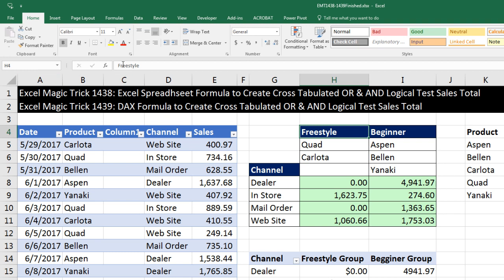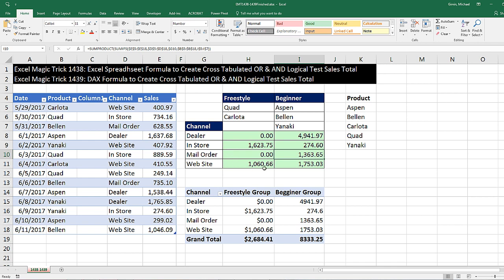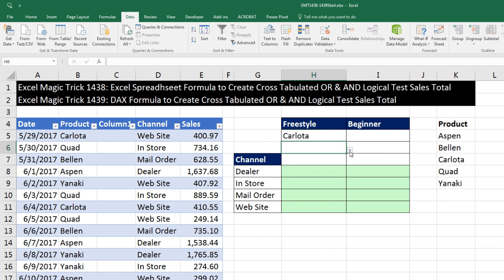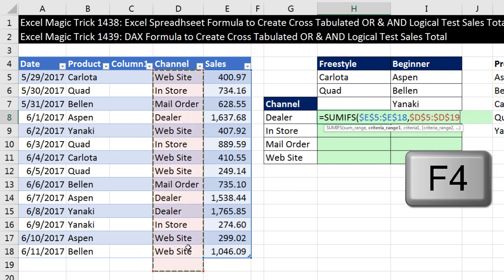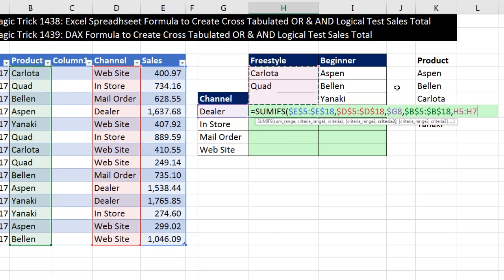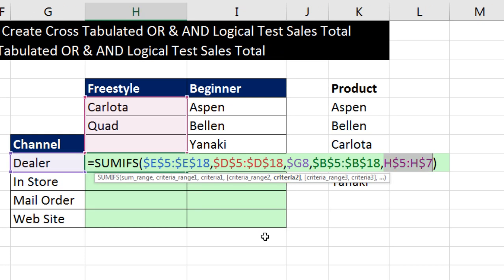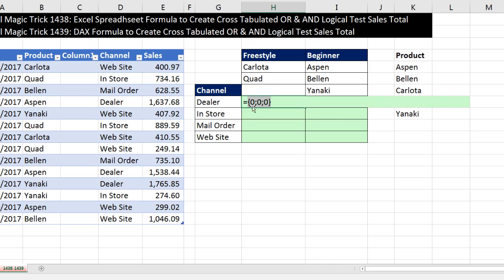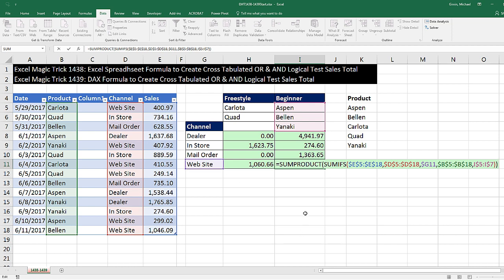Excel Magic Trick 1438: Excel Formula to Create Cross Tabulated OR & AND Logical Test Sales Total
Download File:
See how to use SUMIFS and SUMPRODUCT Functions to create a Cross Tabulated Table to add Sales with Sales Channel Criteria as the Row Header Criteria and Product Group OR Criteria as the Column Header Criteria.
Excel Magic Trick 1439: DAX Formula to Create Cross Tabulated OR & AND Logical Test Sales Total